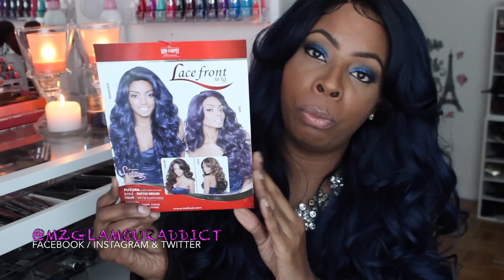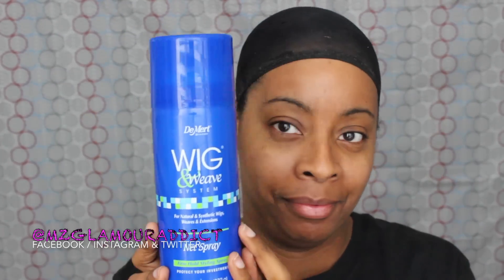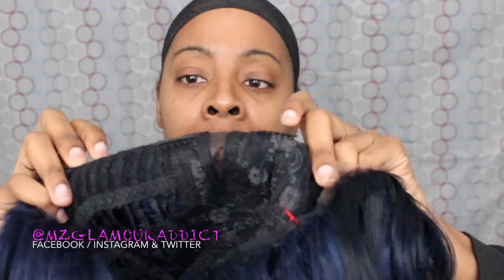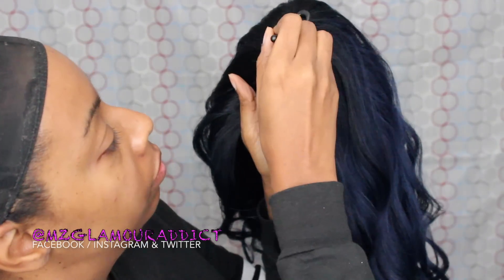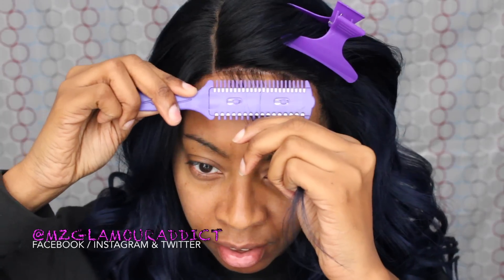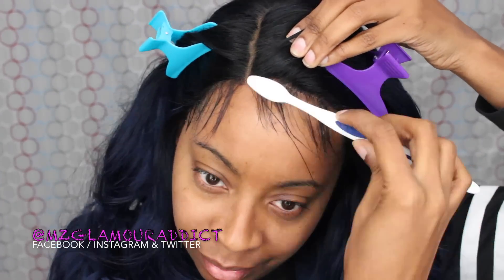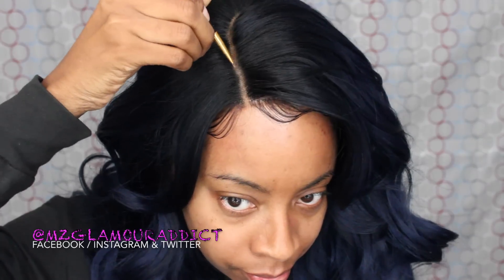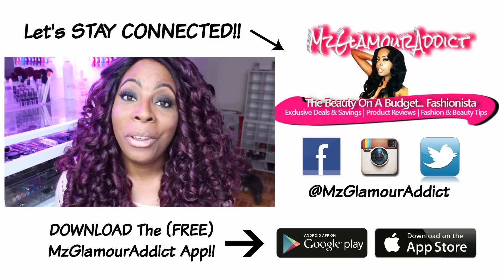FIRST TIME EVER Making Baby Hair on a Wig | RCP752 MEGAN Lace Front Wig | Color: SR1B / SAPPHIRE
This video is all about how I made baby hair on the MANE CONCEPT, RCP752 Megan Lace Wig – in the color SR1B / SAPPHIRE – This is my FIRST TIME making Baby Hair on a wig. I did a pretty decent job and figured to share the results. Click Below for more info on the wig and everything that was used.

If you have not already, Sign Up on the Divatress.com website.

For signing up, use CODE: MZGLAMOURADDICT

This is for a LIMITED TIME… and is SUBJECT TO CHANGE WITHOUT NOTICE.

PRODUCTS & TOOLS USED:

All Time FAV Holding Spray for My Wigs! Its my HOLY GRAIL for proper wig care!

DEMERT Wig Spray

Rat Tail Wide Tooth Comb

Got2B Hair Gel

Hair Clips (10 pack)

Razor Comb

You can purchase the wig here:

RCP752 Megan Lace Wig

Video about my makeup I am wearing – COMING SOON..

I have not been compensated for my posting my video nor was I given the wig free in exchange for a positive review only. This wig was purchased with my own money.

More SAVINGS ALERT!!!

Ebates is the pioneer and leader of online cash back shopping. Ebates pays members cash back every time they shop online as well as provide them with the best coupons and deals online. Founded in 1998, Ebates Inc.’s websites have paid over $325 million in cash to its members. That is why millions of people have joined Ebates, and we are excited you are ready to start earning cash back, too.

More FAB Info:

Download the OFFICAL MzGlamourAddict APP, available in APPLE APP Stores!!